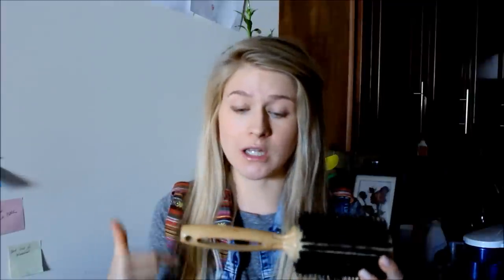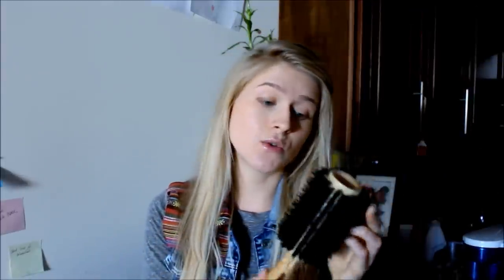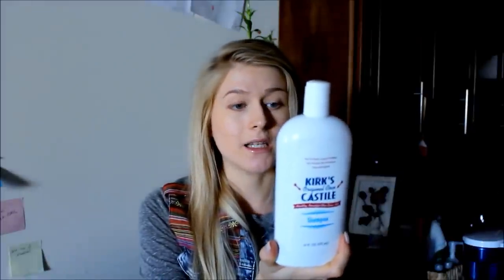Hair care Routine for long healthy hair without split ends.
This is the video about my hair routine with products I use and some tips for healthy hair.